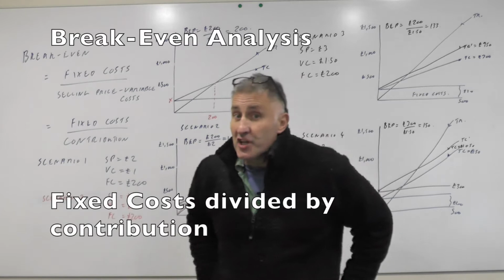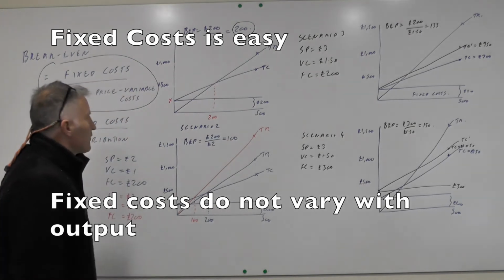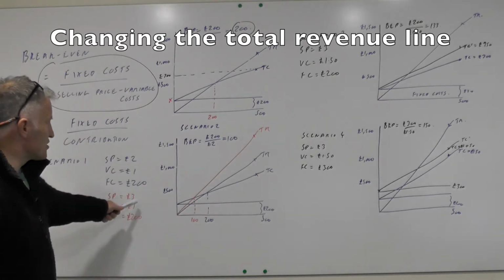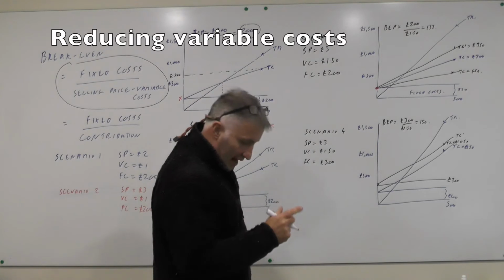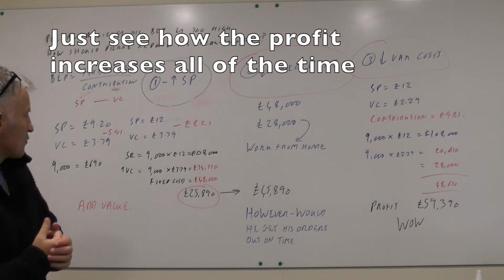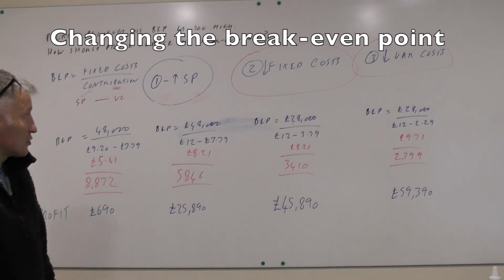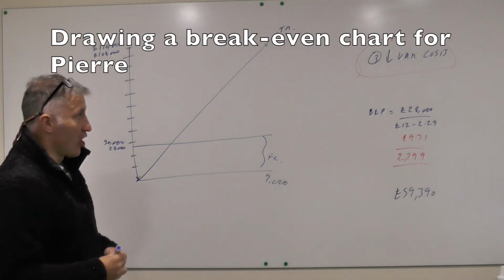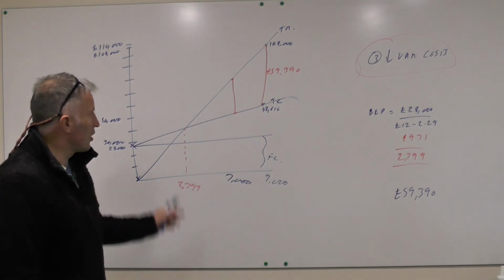Number 2 Break Even analysis Pierre